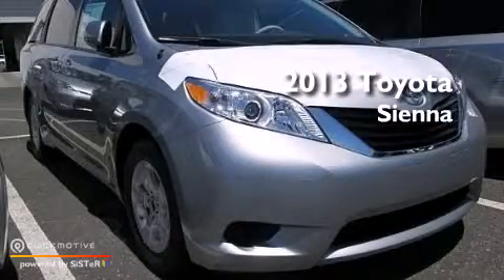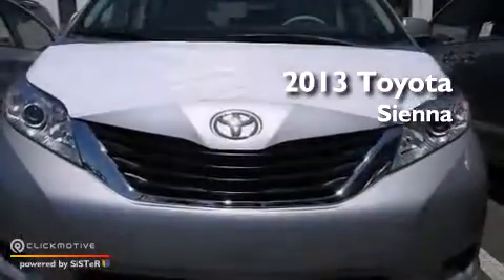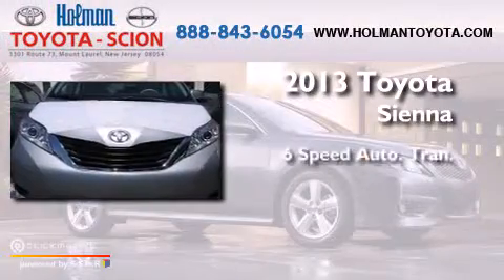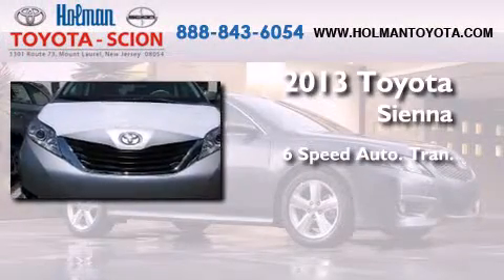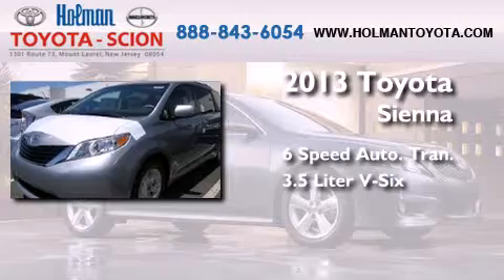2013 Toyota Sienna Mount Laurel NJ 08054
Year : 2013
 Make : Toyota
 Model : Sienna
 Engine : Gas V6 3.5L/211
 Trans . : Automatic
 Exterior : Silver Sky Metallic
 Miles : 1
 Interior : FC14/LIGHT GRAY
 Stock : 32480